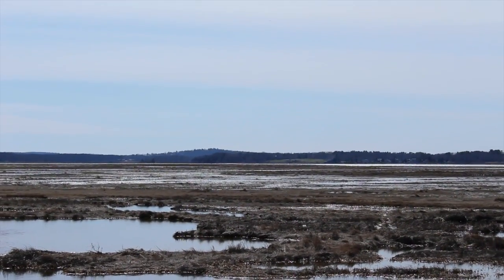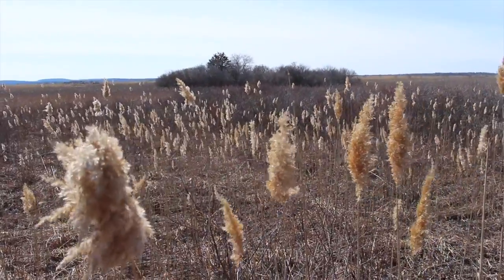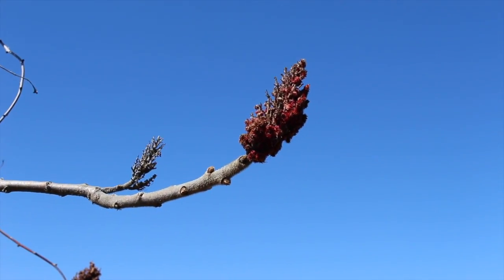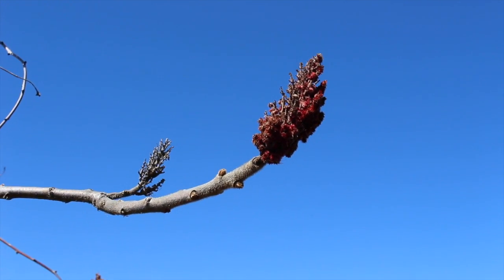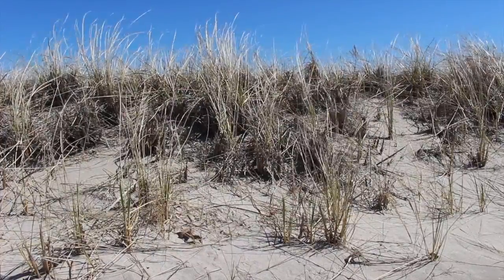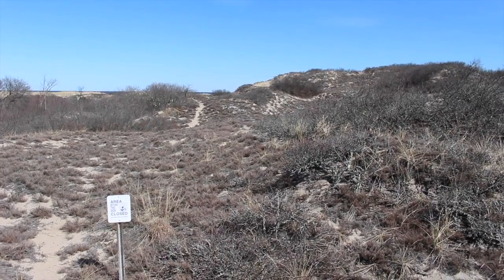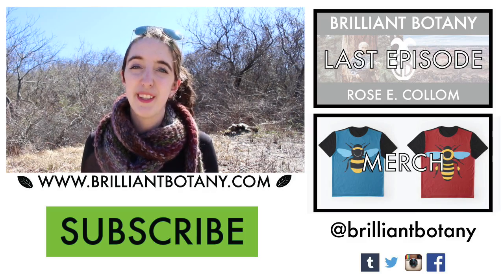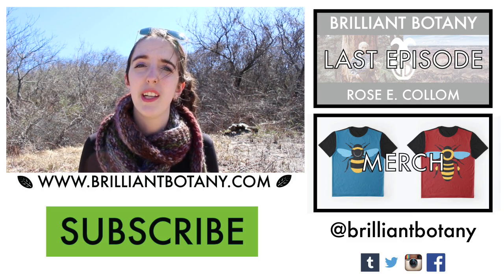Salt Marshes and Beaches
Join Claire on a hike around Plum Island, an area on the coast of Massachusetts. She explores salt marshes and beaches, and talks about the plants she finds along the way.